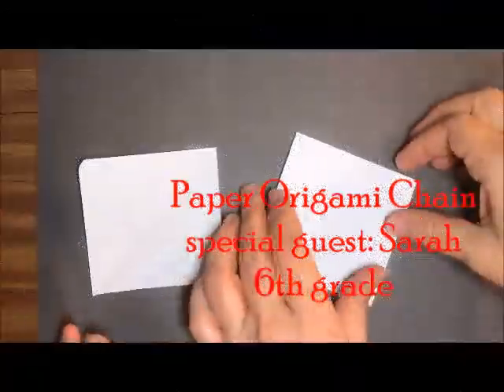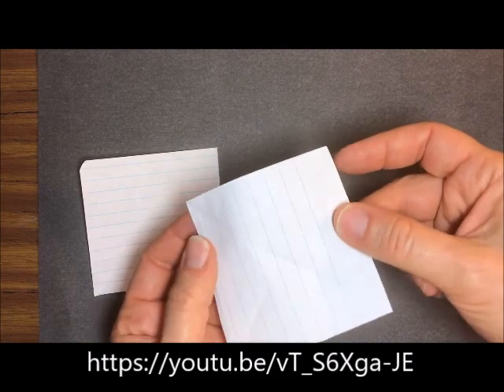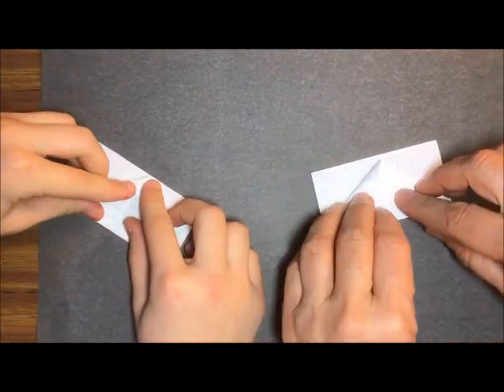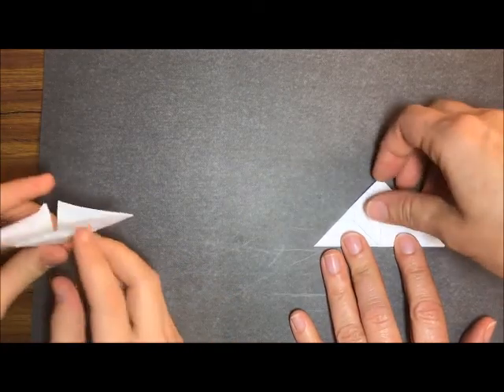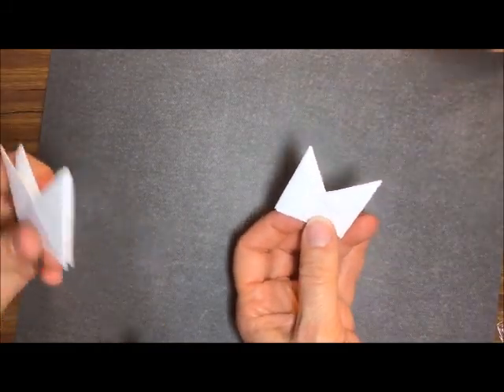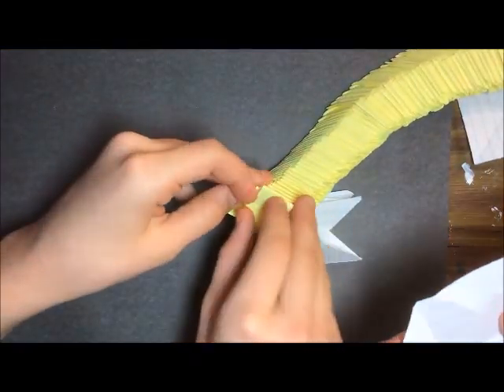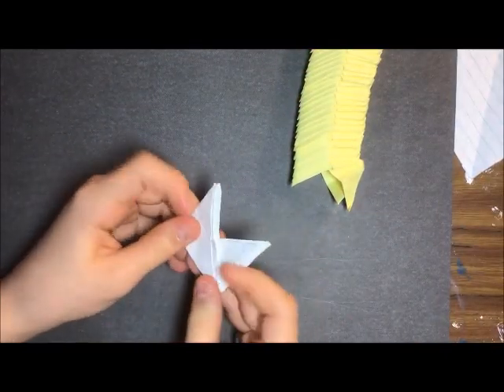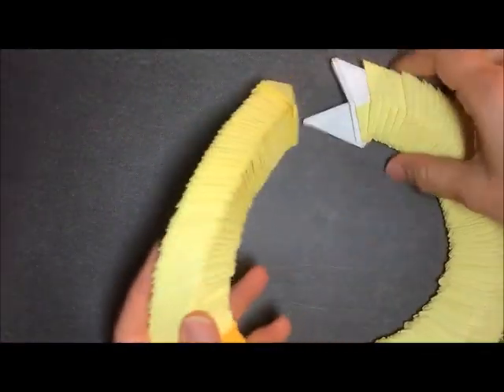Paper Chain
My daughter Sarah shows how to make an origami paper chain that all her friends are obsessed with.  You'll need square pieces of paper.  Here is the link to show you how to tear notebook paper into squares: